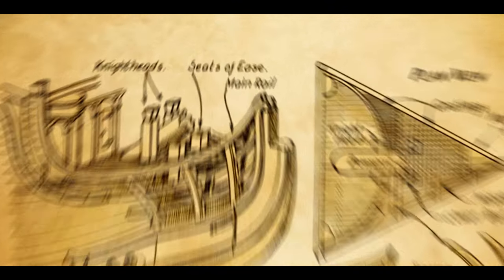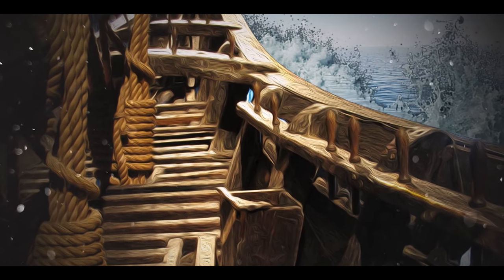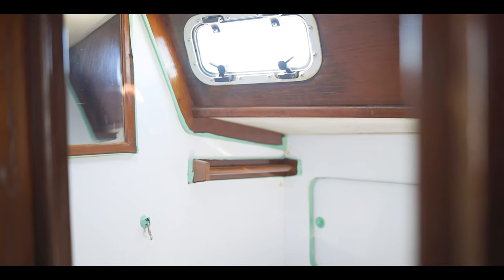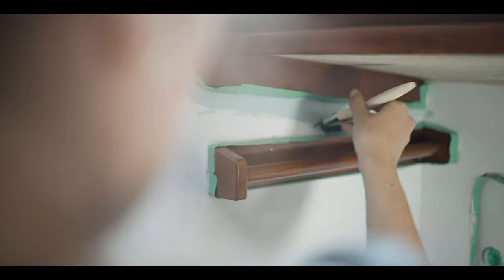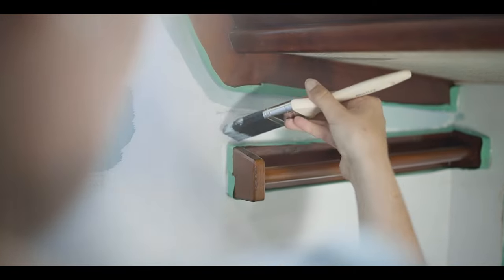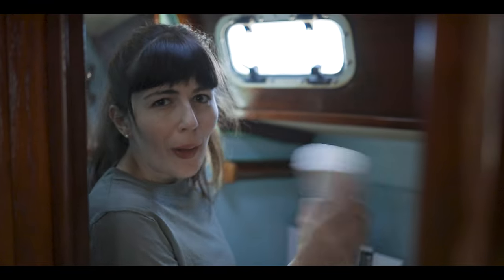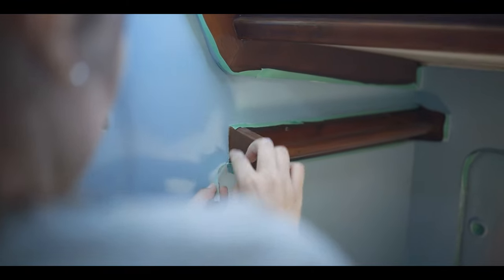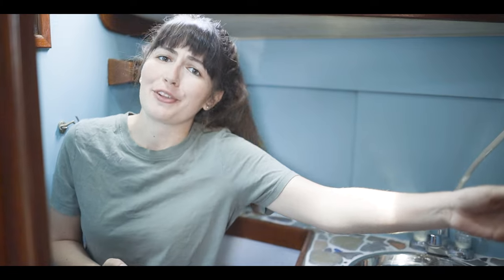Our Sailboat's Head Has A History [Extended]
In this episode, we explore what it was like to use the bathroom during the Age of Sail on a British Royal Navy sailing vessel. And how it came to be known as the 'head'. We'll take you through this fascinating history while we renovate our 1980s sailboat head.

Blue Lobster Tales often uses images in the Public Domain, as photographs of the events discussed within these videos are often not available. We will sometimes use photographs of similar events or objects for illustrative purposes.

We’re Lauren and Alex, the creators behind Blue Lobster Tales. And we’re here to bring history to life! Blue Lobster, our sailboat and namesake, is how we will explore long-forgotten people, places and things. And we’ll bring you this history in creative ways – filming every step of the way. Our goal is to bridge the gap between academics and fast history, to engage in accessible, in-depth, analytical history. Over the next few years, we will sail Atlantic Canada (learning along the way), exploring this region through the lens of the Age of Sail, a period very much neglected. Visit our Projects page (on our website) to learn more about what we are up to next! And come along for the ride!